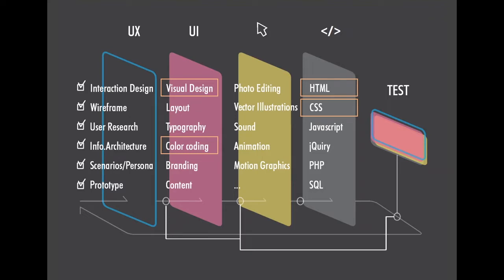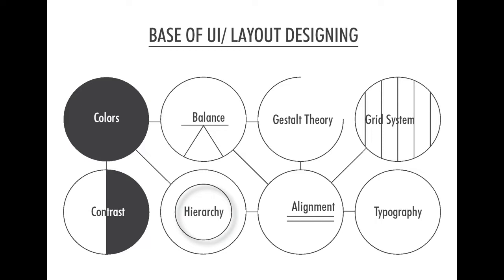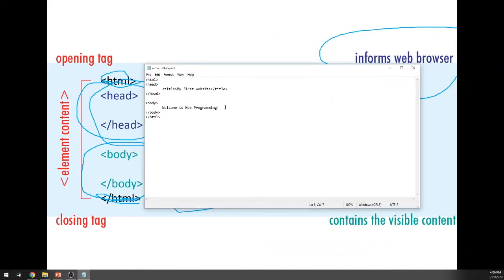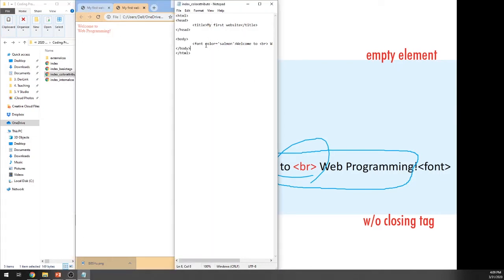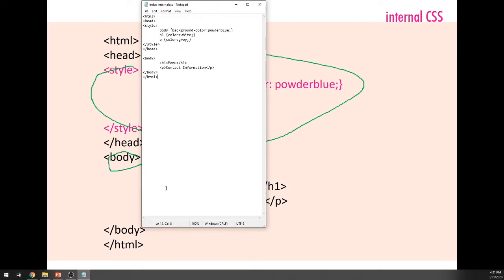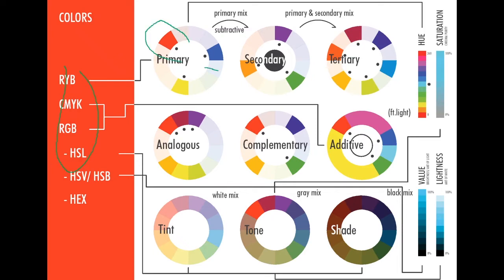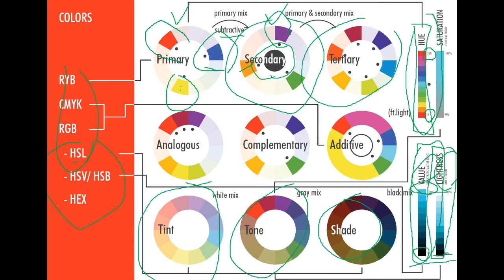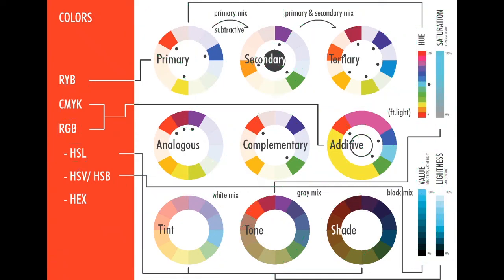5-1 UI Design, Color Theory, Basic HTML & CSS (HCI & UI)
Week 5-1 Online Class for HCI/Web/Multimedia Design

***had some technical sound issues in the middle, sorry for the inconvenience.